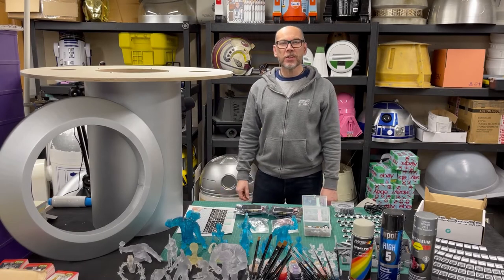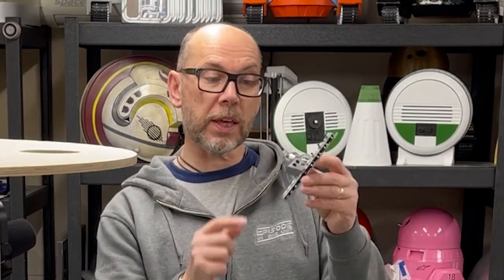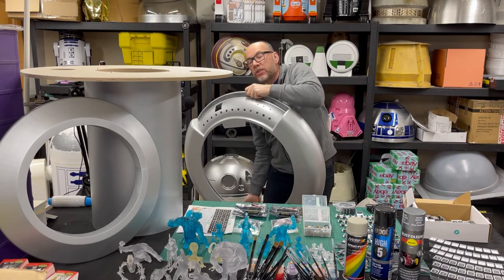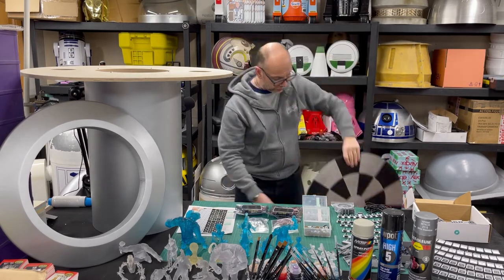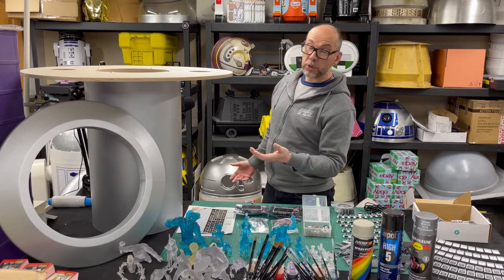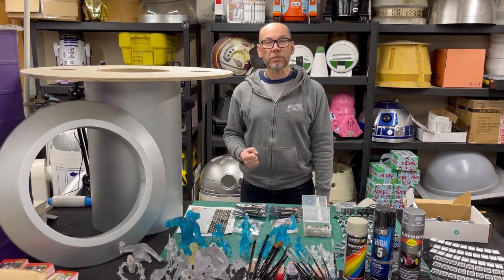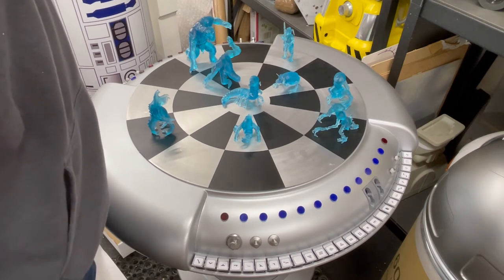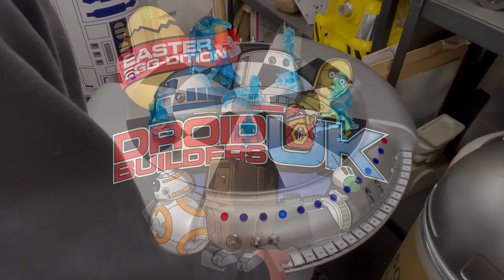Dejarik Chess Table Building - Hints & Tips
Lee Towersey shares his experience of building a Dejarik Chess Table as seen on board the Millenium Falcon in Star Wars.  Lee shares a few hints and tips along the way.  Including 3d Printing, Resin Printing, CNC Cutting, Aluminium Painting and Vinyl Covering and Electronics.  If you're thinking of building one of these you'll hopefully see what's involved before embarking on this project.